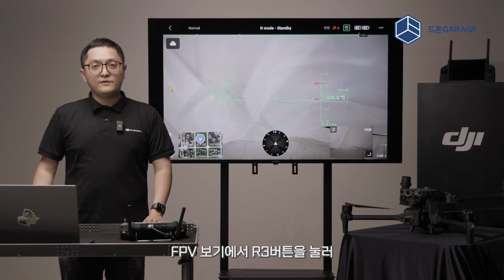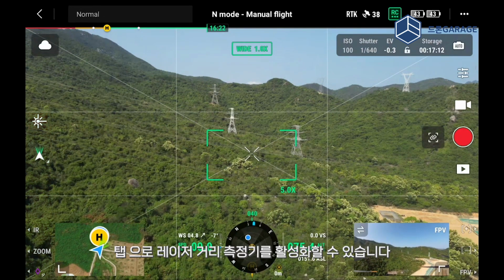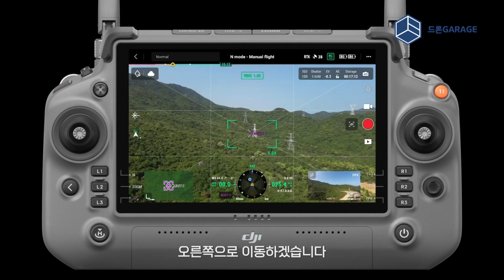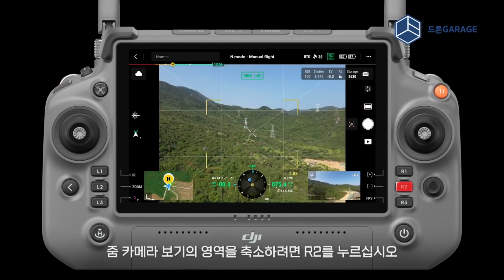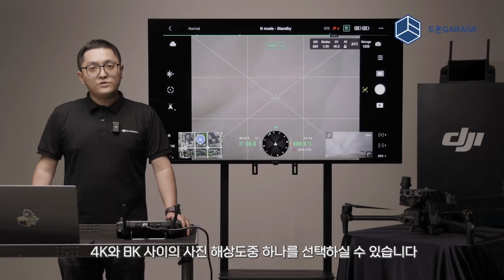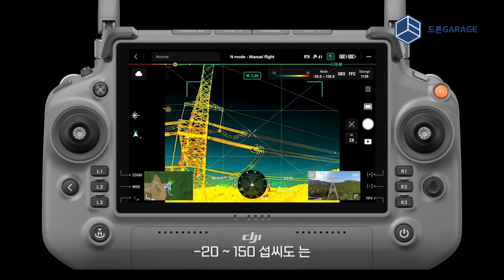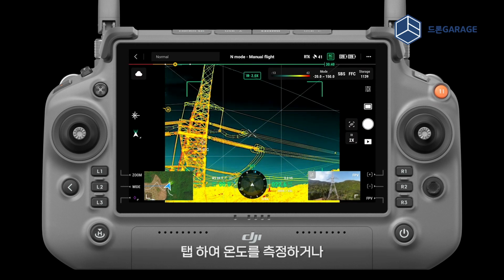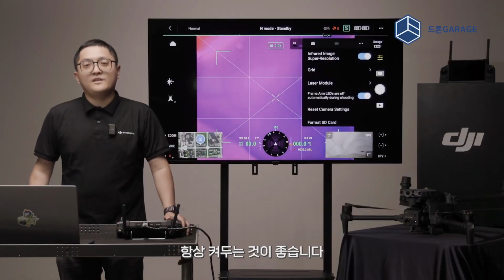DJI PILOT 2, #5 짐벌 및 페이로드 뷰 사용방법 한글자막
🏅DJI 한국서브딜러 - 드론GARAGE🏅

저희 회사는 DJI산업용드론 전문 기술지원팀과 보증기간외에도 1:1서비스를 제공하고있습니다.
또한 저희 기업고객이 되실경우  당사의 24시간 긴급대응팀을 통해 바쁜일상속 꼭 필요한 서비스를 제공해드립니다.

🏢영업점 : 강원도 강릉시 주문진읍 연주로 270, 강원도립대학교 창업보육센터 신관 3306호
영업시간 : 평일 오전 09:00~17:00(공휴일 휴무)